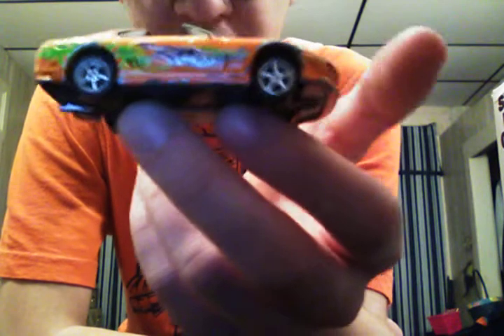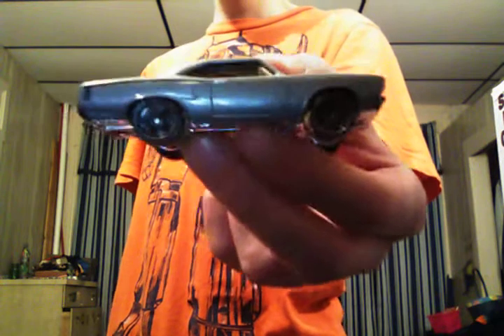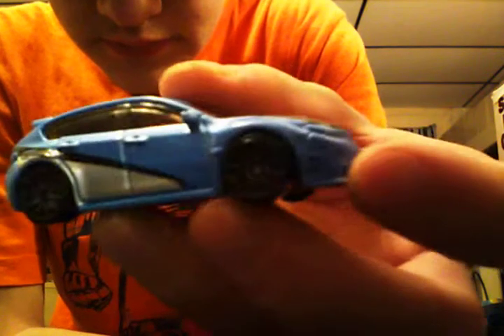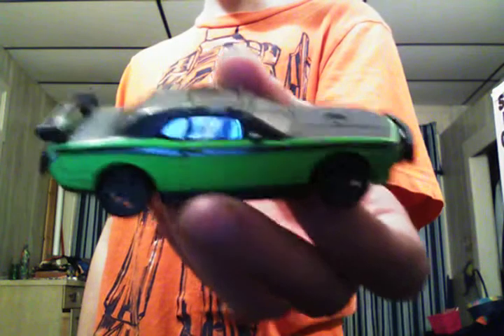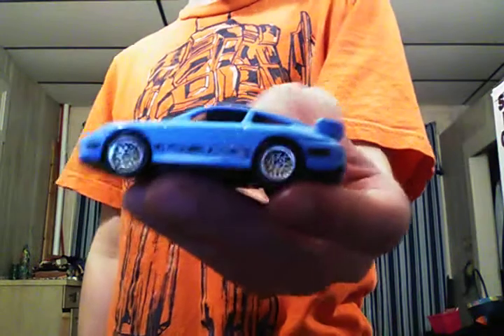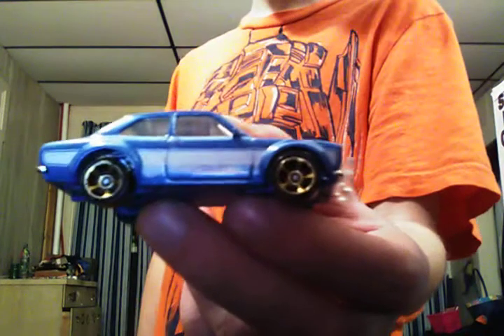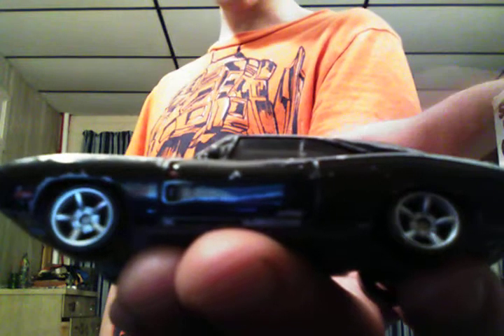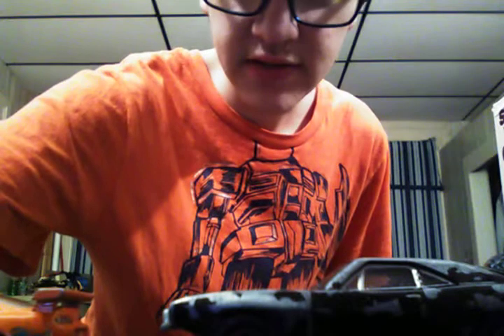Mr Orange's collection